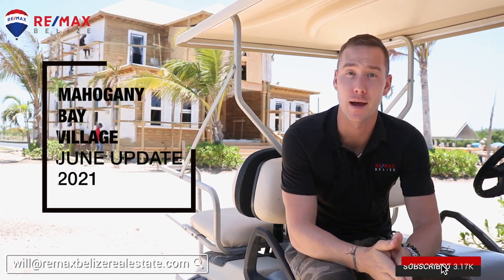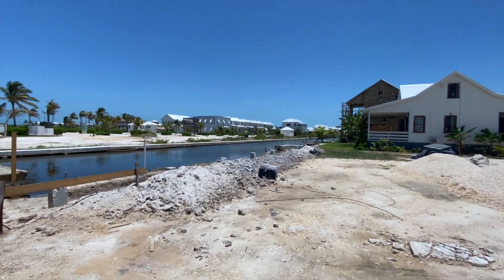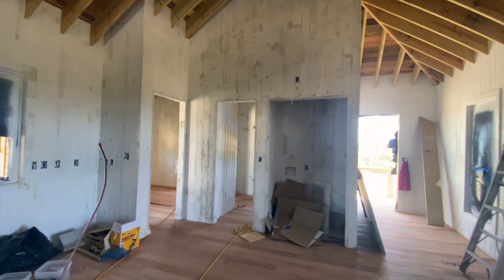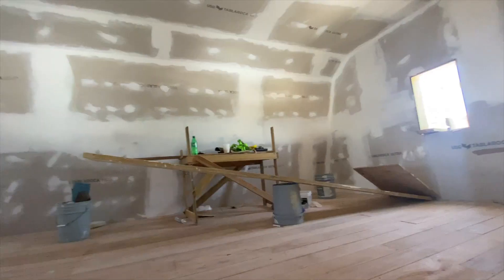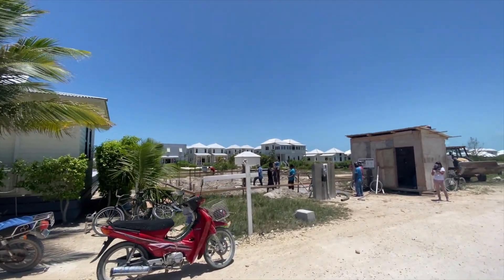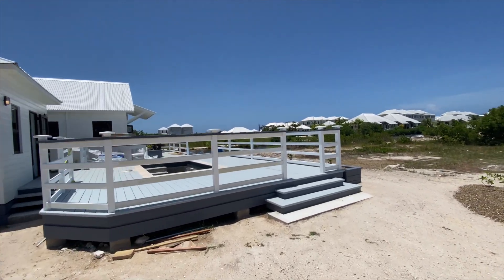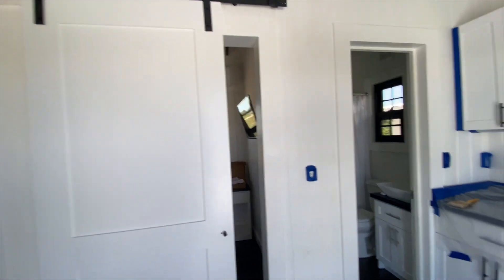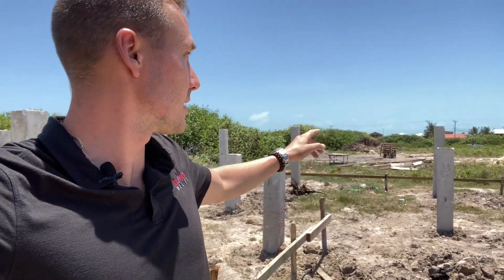Mahogany Bay Village - June 2021 Update BELIZE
Mahogany Bay Village is a top resort community for Belize investors and ex-pats in 2021. Will Mitchell & the RE/MAX team break down some of the current projects that are being developed.